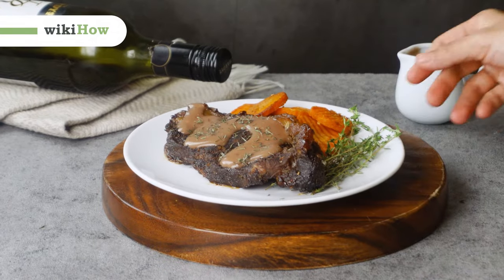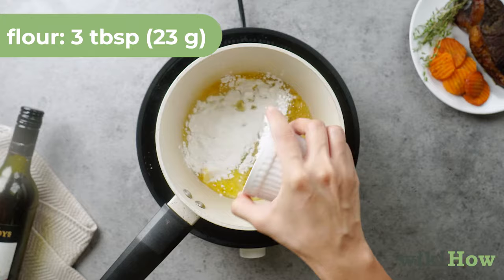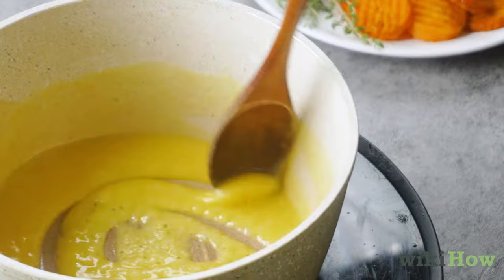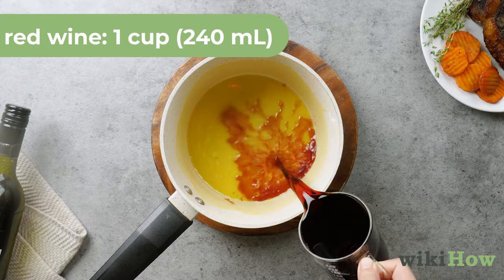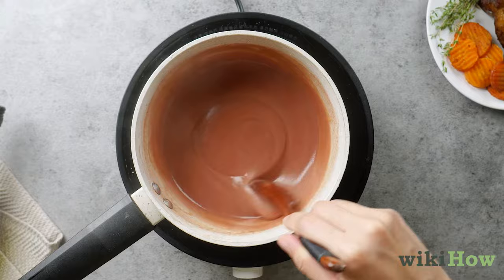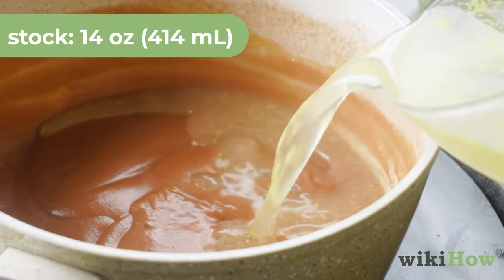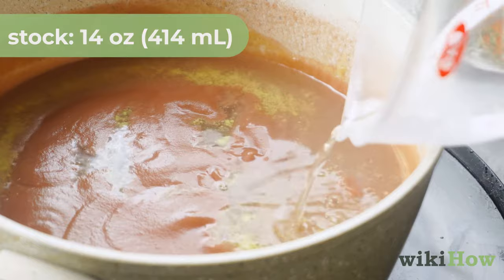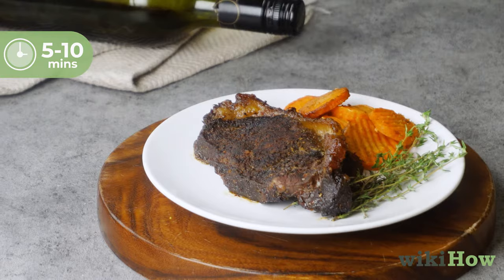How to Make Red Wine Sauce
Learn how to make red wine sauce with this guide from wikiHow